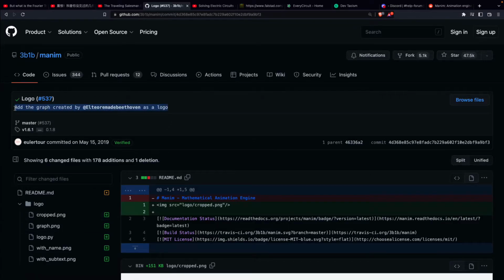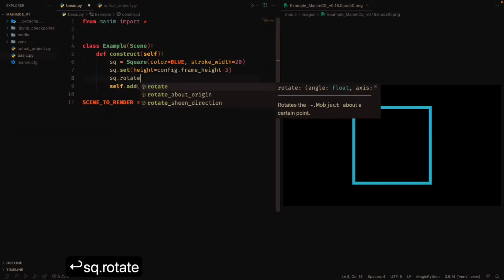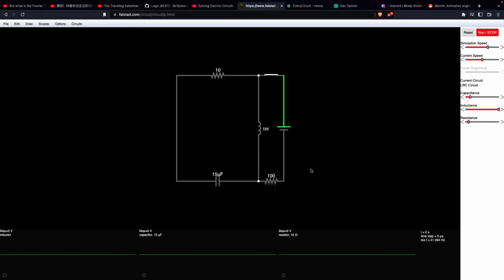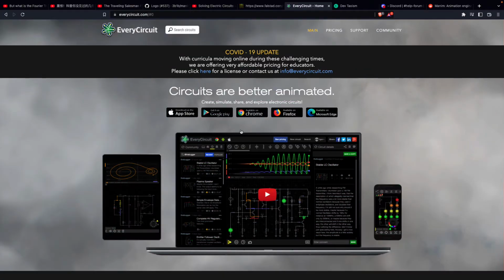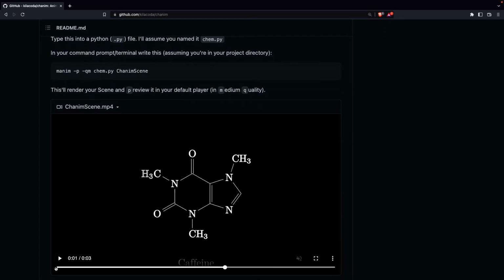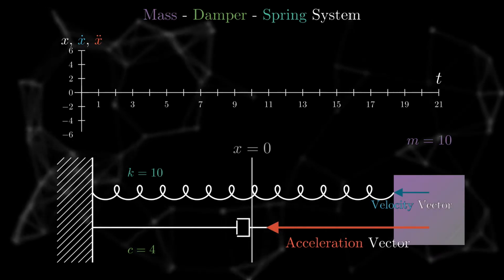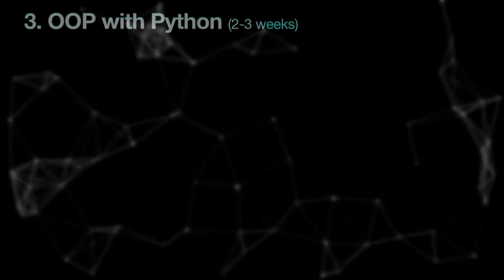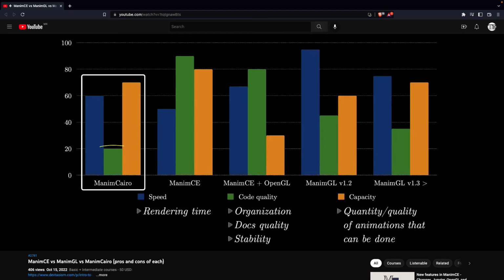Is it worth learning Manim?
The price of the basic course is 30 USD and the intermediate course is 40 USD, so, separately, both would cost 70 USD, but if you buy both together you will have a discount of 20 USD, so you will only have to pay *50 USD!*.

CLI on Linux:
You are already on Linux, you should know that.

If you need personalized help you can hire me as a Freelance.